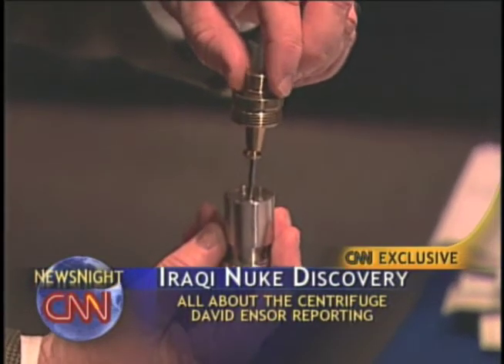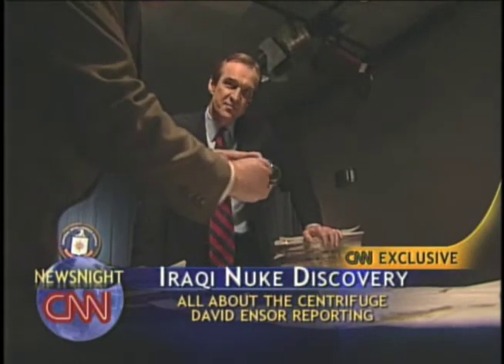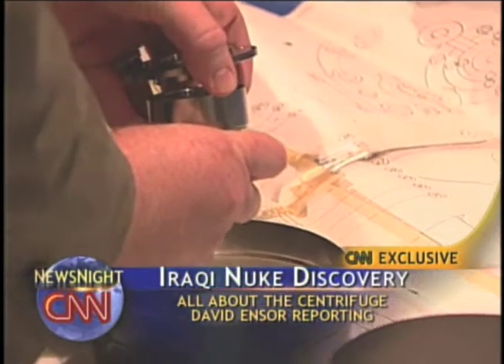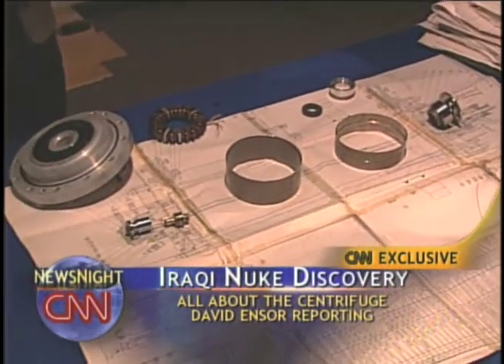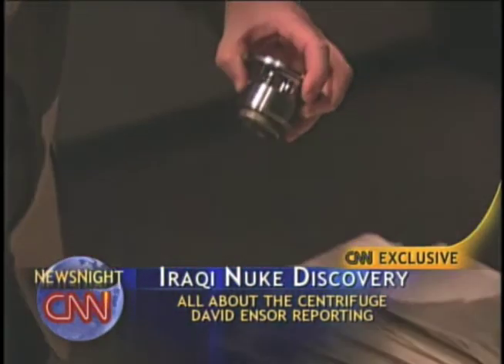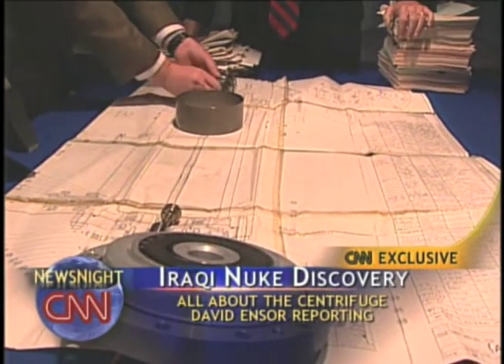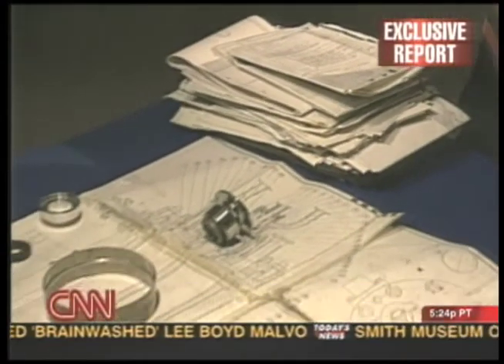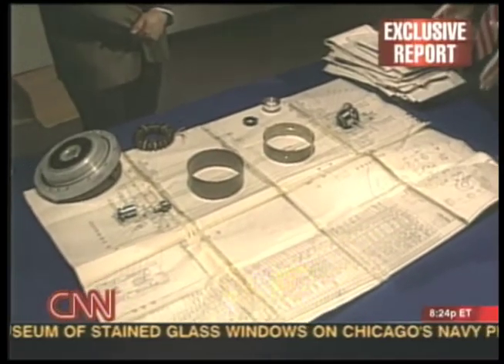Iraq Nuclear Discovery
Produced by Maria Fleet -
Exclusive CNN report about an Iraqi nuclear scientist who came forward with hidden parts of Saddam's nuclear program after the March 2003 US invasion.